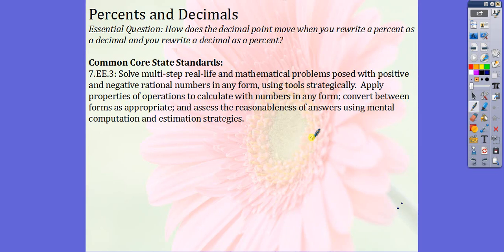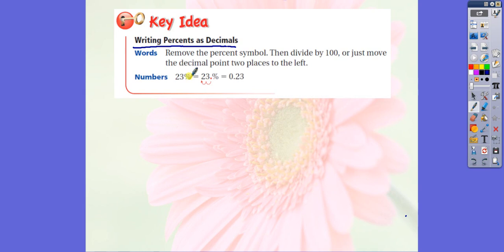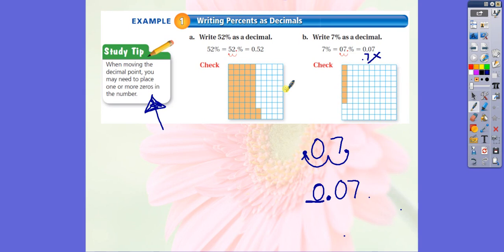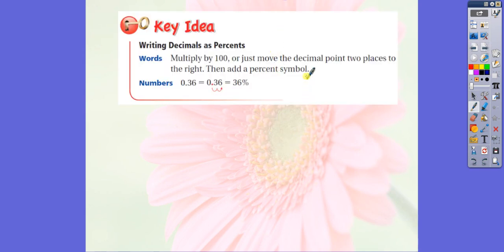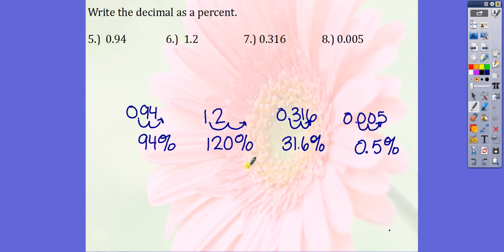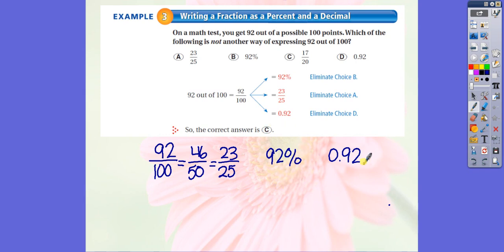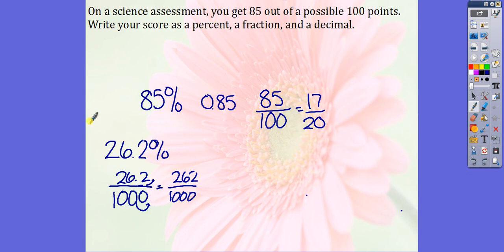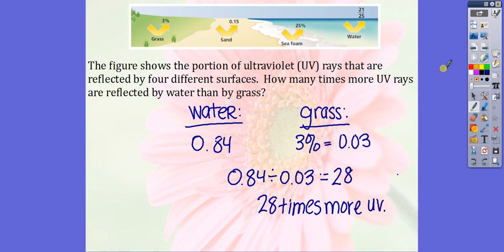6.1 Percents and Decimals